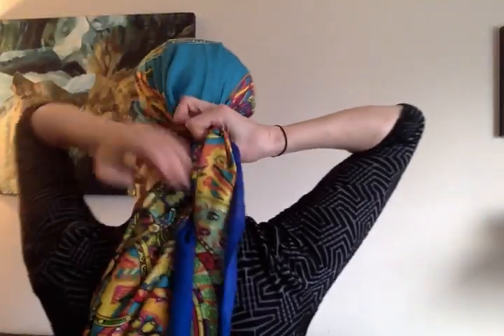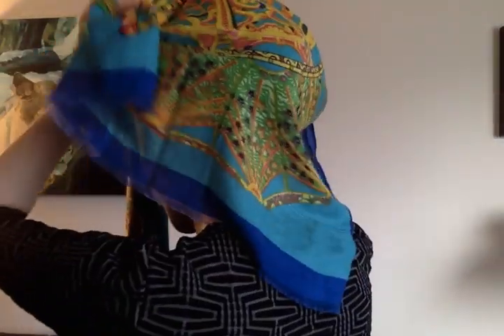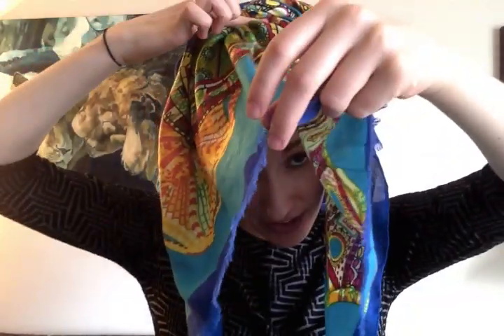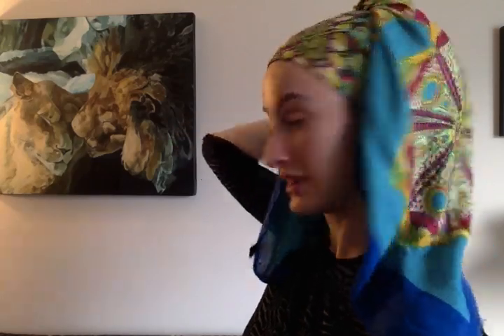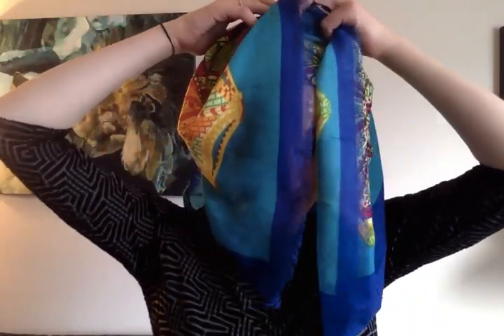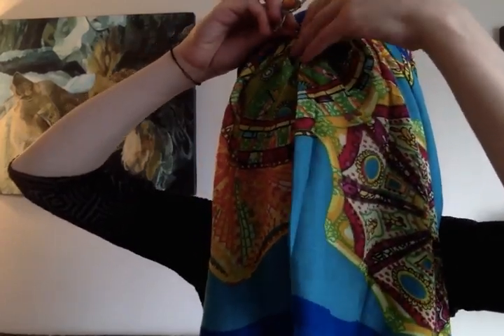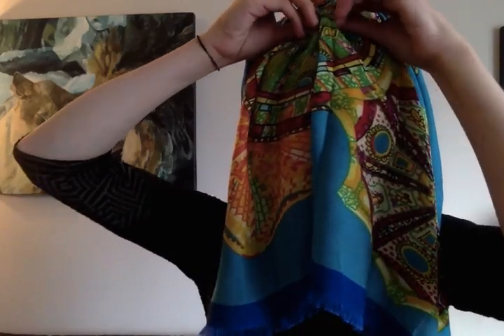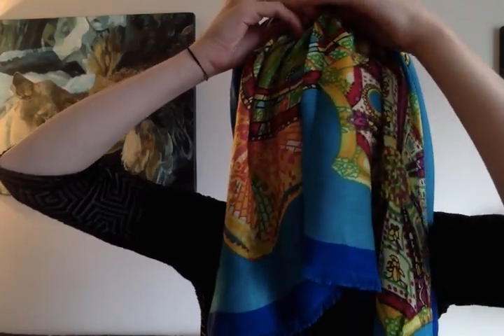The Wrapunzel Veil - Super Easy!